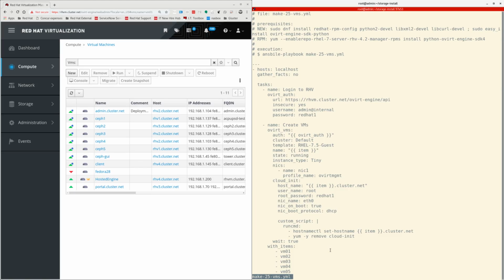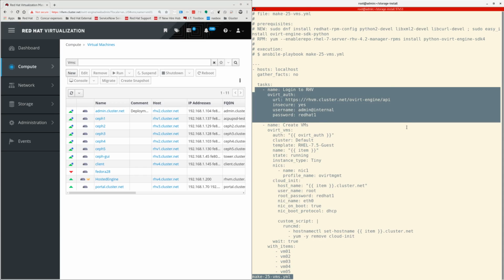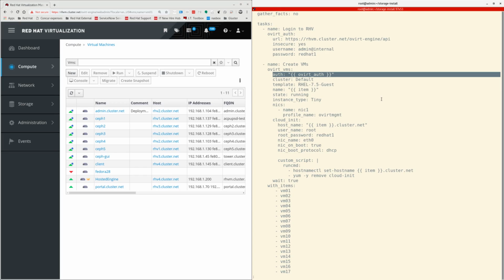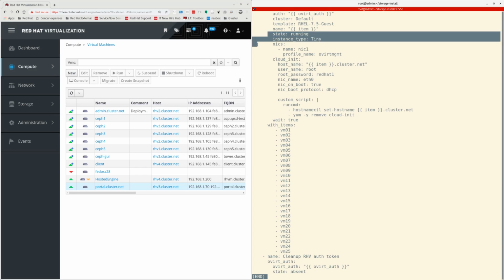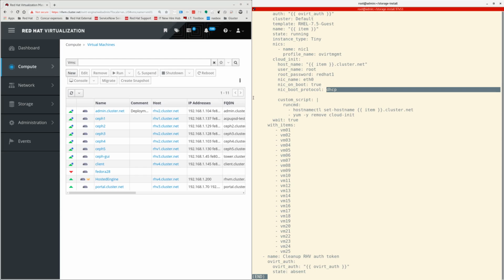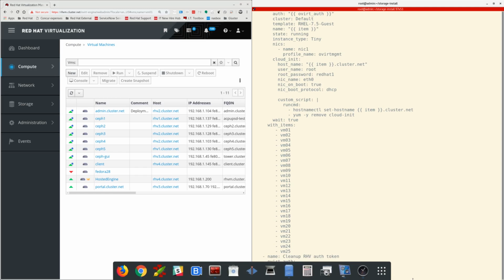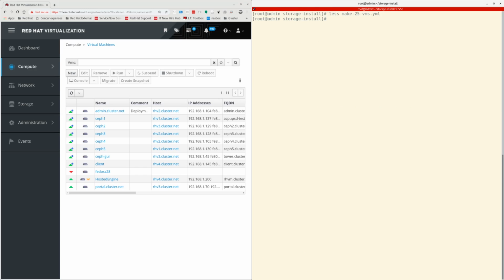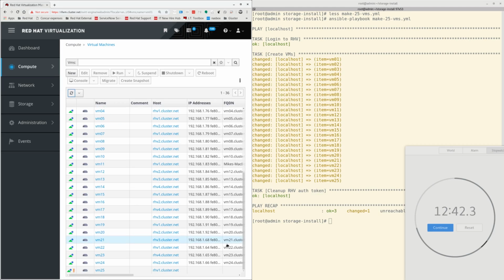Red Hat Hyperconverged Infrastructure for Virtualization (RHHI-V)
In less than 5 minutes, Red Hat's Mike Flannery shows you how to instantiate virtual machines (VMs) from one command-line command using Ansible.